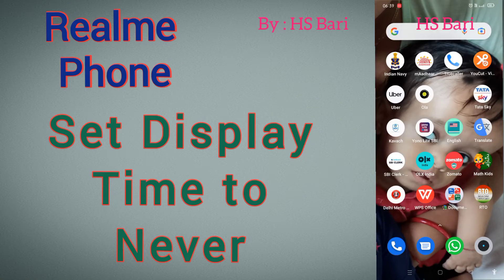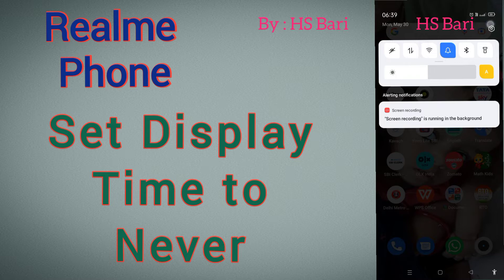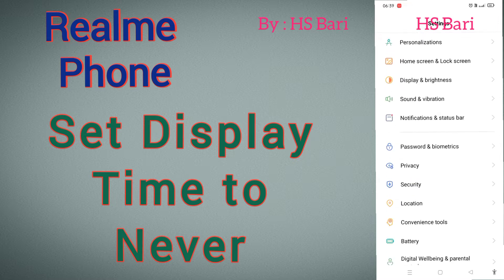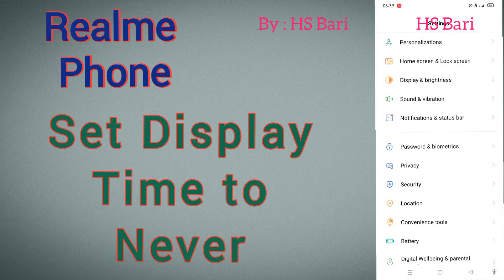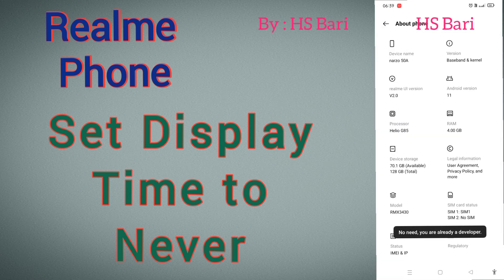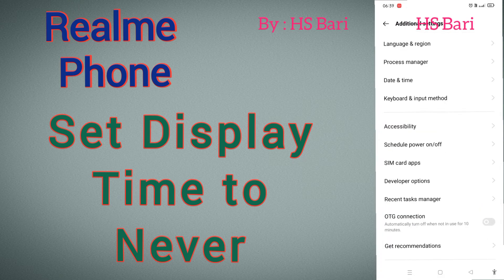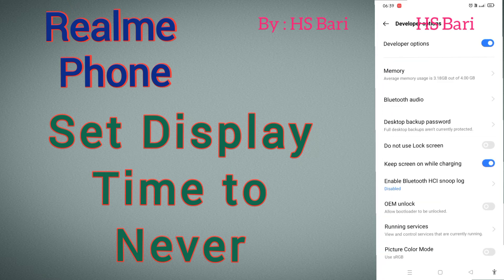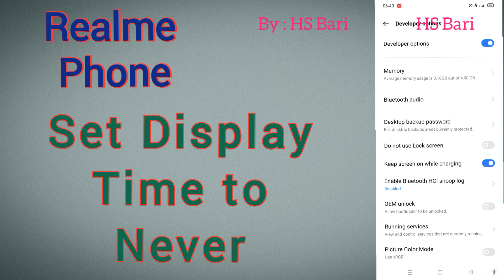How to set display sleeping timing to never in Realme mobile phone